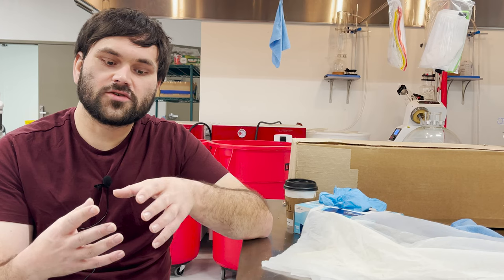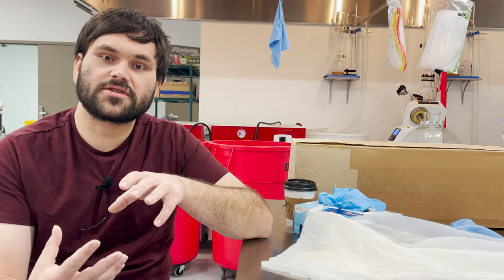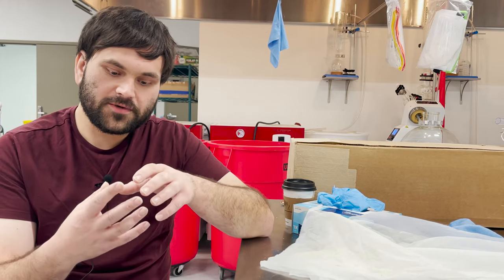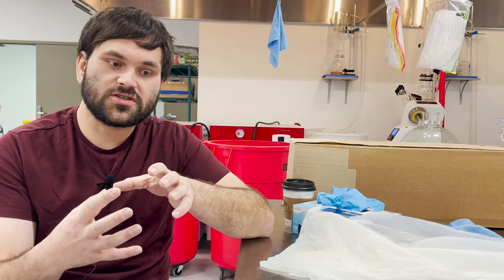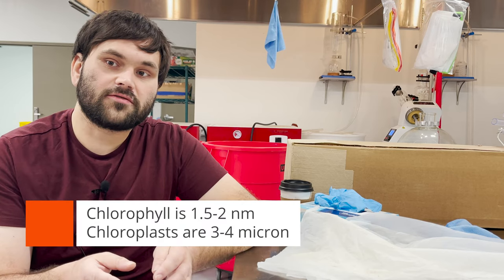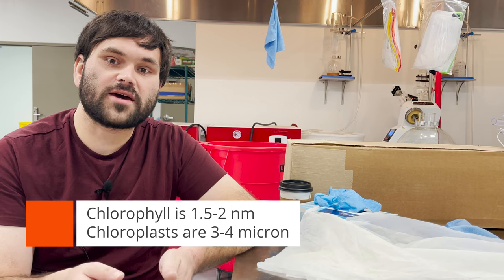Is it necessary to change water frequently when making hash?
When making hash, should you drain the water every time you filter or can you reuse water for each batch you wash? This is our opinion and thoughts behind it.

Special thanks to our friends at Friendly Family!

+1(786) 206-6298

Here is a fantastic SOP on how to speed up your hash drying process when using any Freeze dryer. Enjoy!